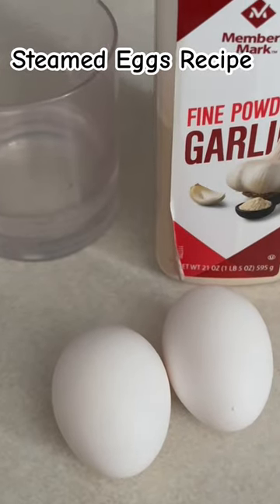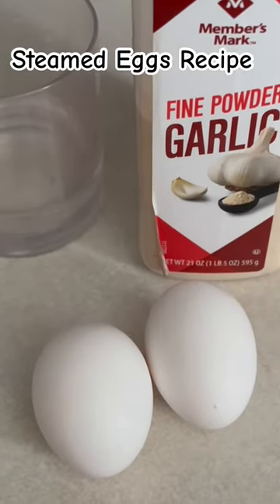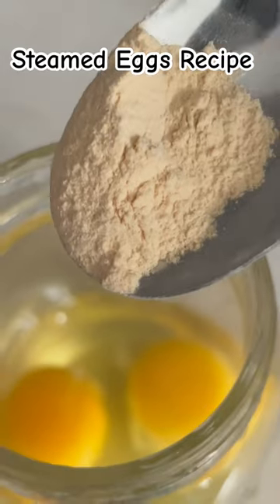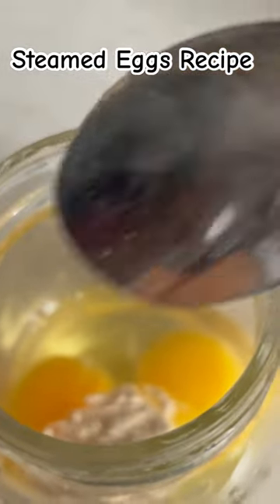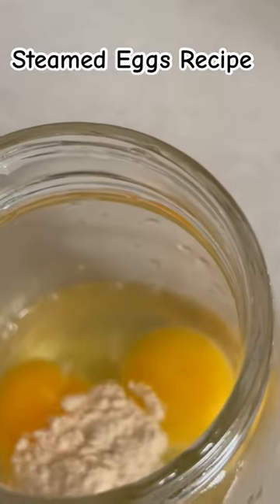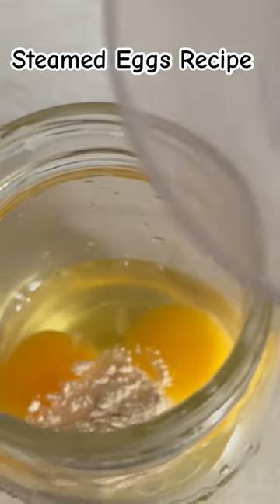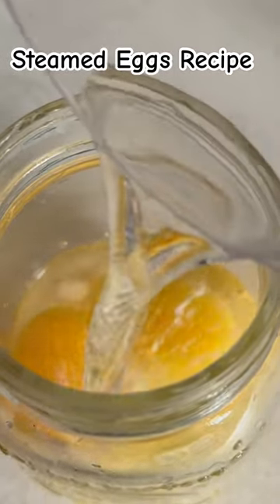How to make steamed eggs for goldfish